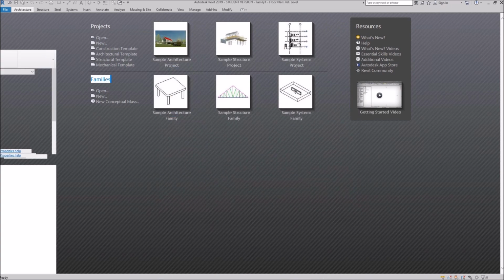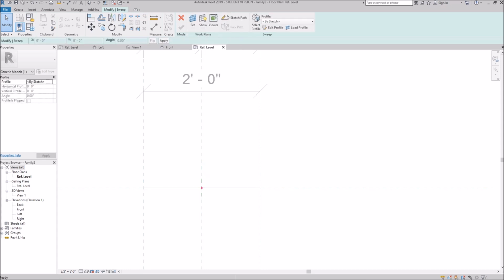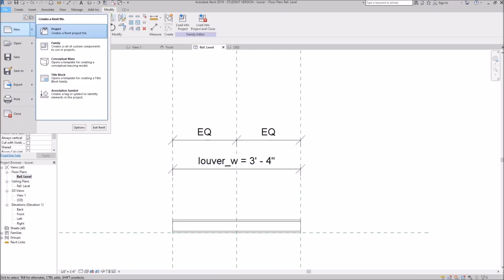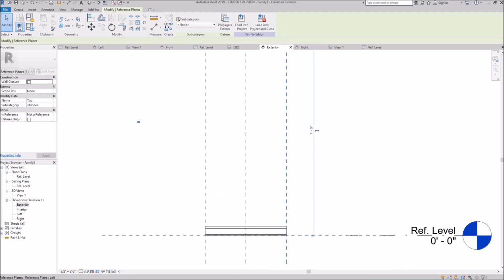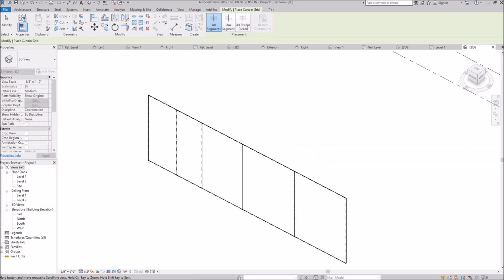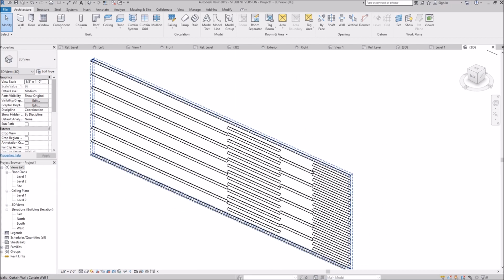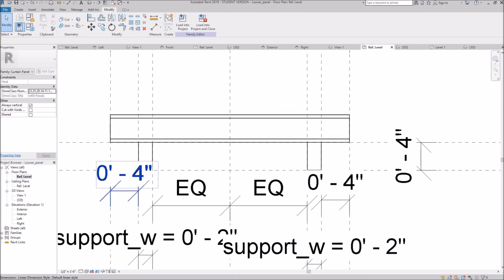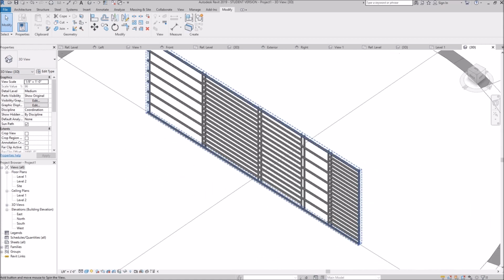Custom Louver Family in Revit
In this tutorial, we will be looking at a custom nested family. We will first start with a "Profile" family to define the section of our louver. Then we will use this profile to define the sweep in a "Generic Model" family. Lastly, we will use the generic model to define a vertical array inside the "Curtain Wall Panel" family. Since these separate families will be linked we can make modifications that can be updated in the project file.